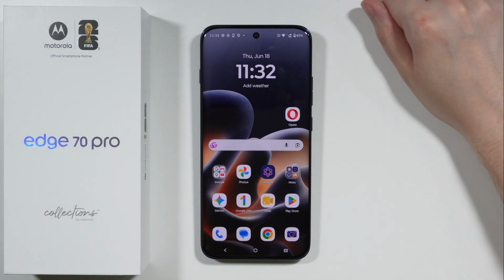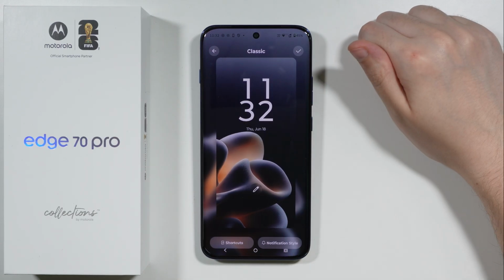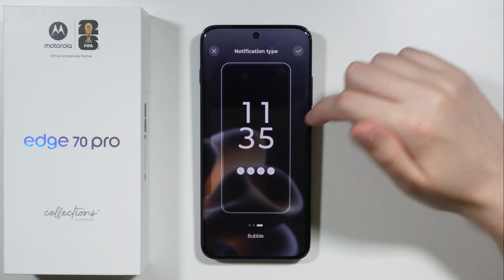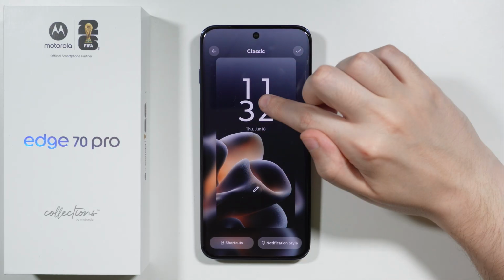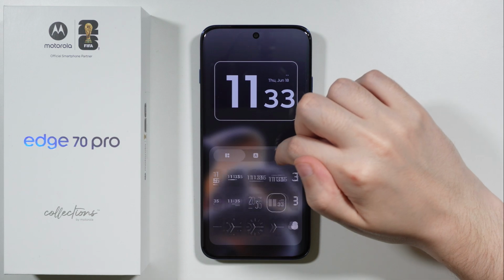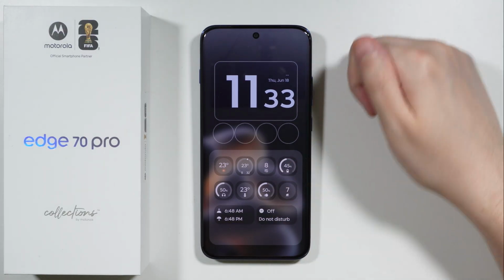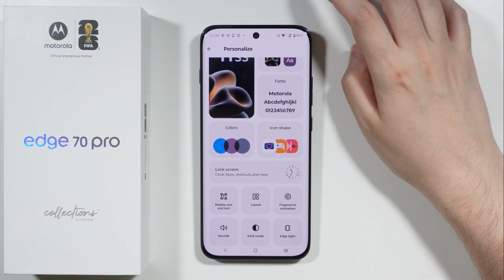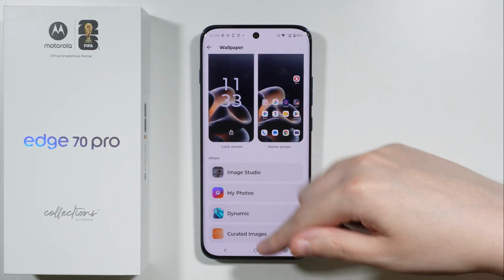Motorola Edge 70 Pro: How to Customize Lock Screen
In this video, I'll show you how to customize the lock screen on your Motorola Edge 70 Pro. You'll learn step-by-step how to change wallpapers, add widgets, and modify lock screen settings to make it uniquely yours. Follow along with this quick tutorial to enhance your phone's security and style.